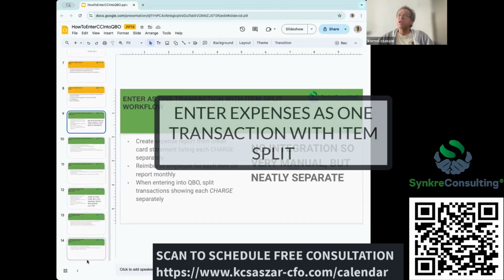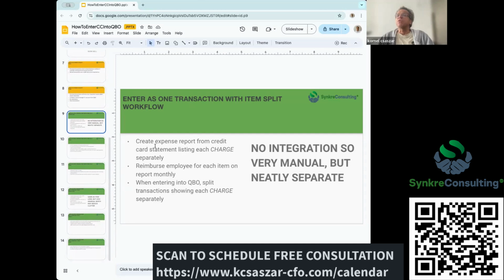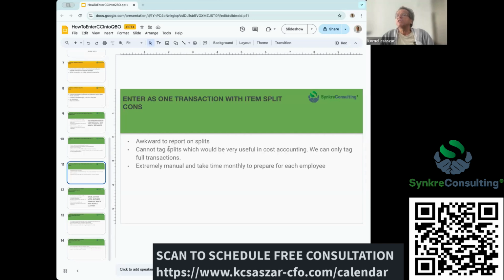Using Monthly Itemized Expense Reports to Process Reimbursable Expenses in QBO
We discuss monthly expense reports, the gold standard of handling reimbursement and this is what I recommend that my clients do. In this video we first go over submitting personal transactions. The next video will show how we can submit a categorized version, which is more useful and also more commonly used.